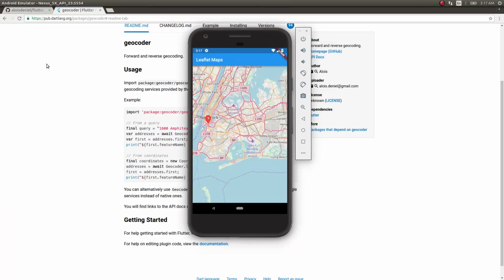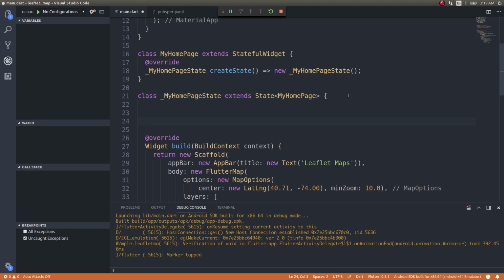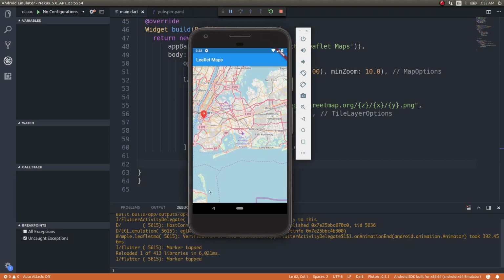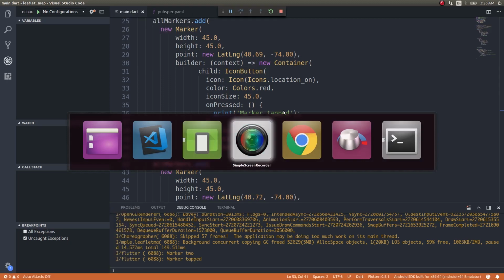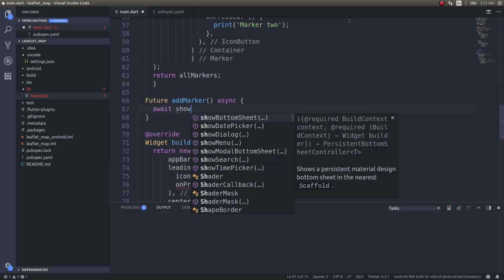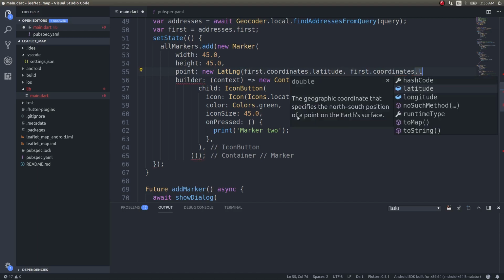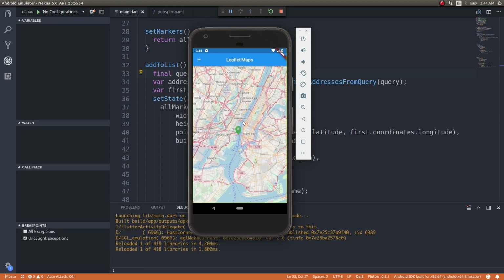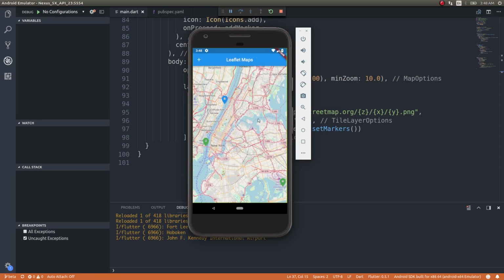Flutter - Geocoding with maps